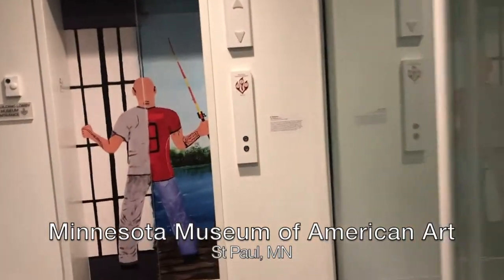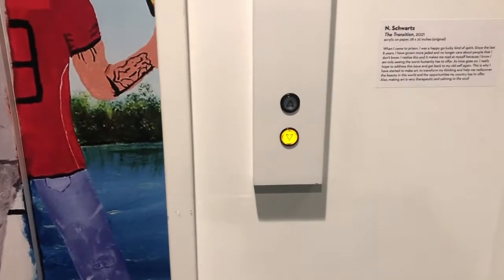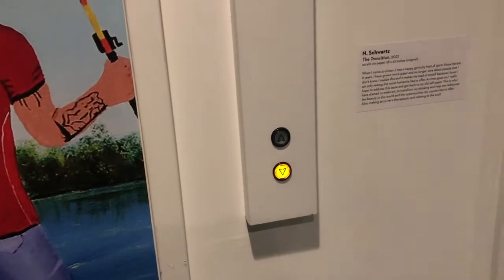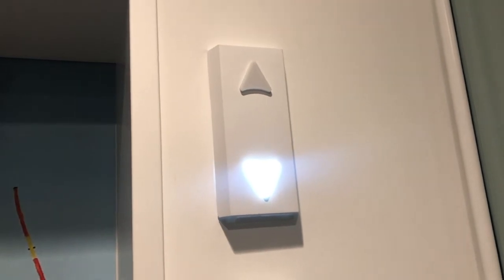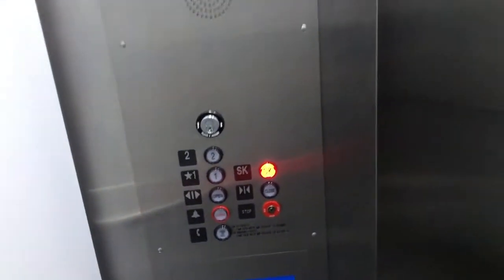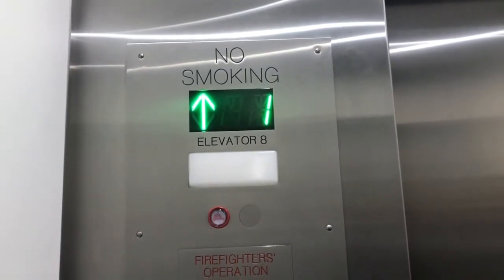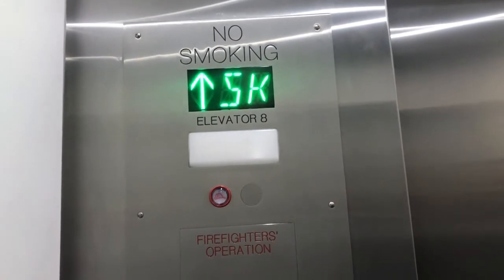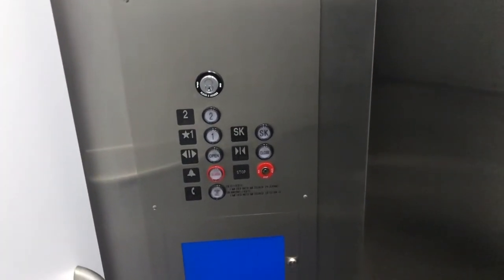Unique White MEI/Generic Hydraulic Elevator @ Minnesota Museum of American Art - St. Paul, MN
This elevator is located inside a museum that can be found inside the Pioneer Endicott. The red-lighted Innovation Universal Buttons and the exterior Innovation Lantern used here makes the elevator stand out, and so does the awesome-sounding motor. I also like the green CEelectronics floor indicator.

Manufacturer: Generic/MEI
Motor Type: Hydraulic
Fixtures: Innovation Universal